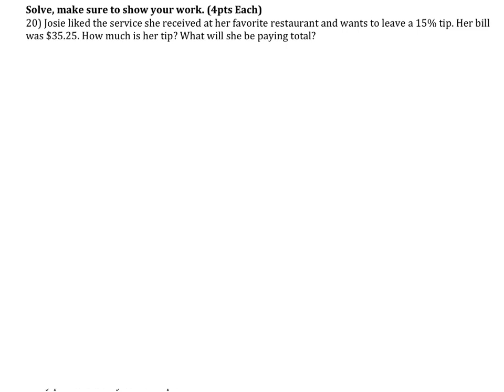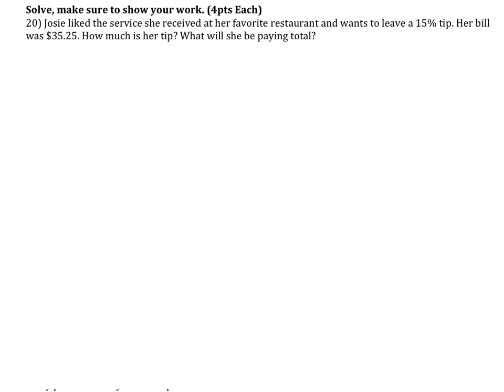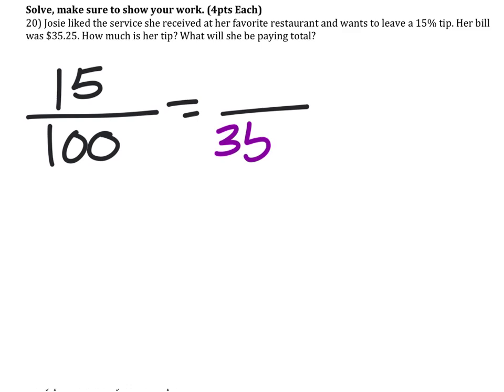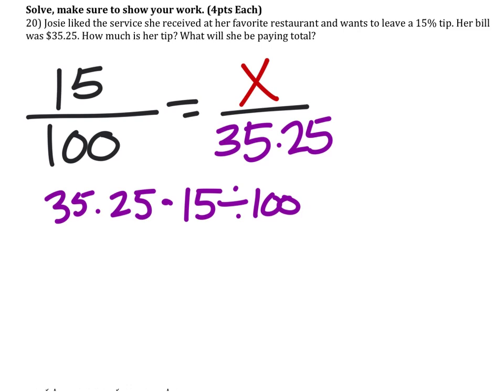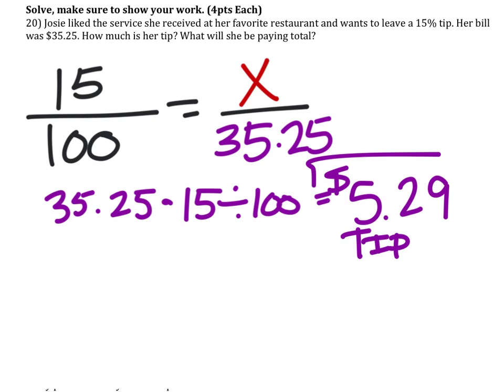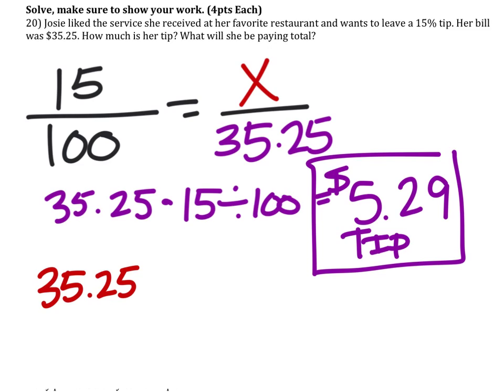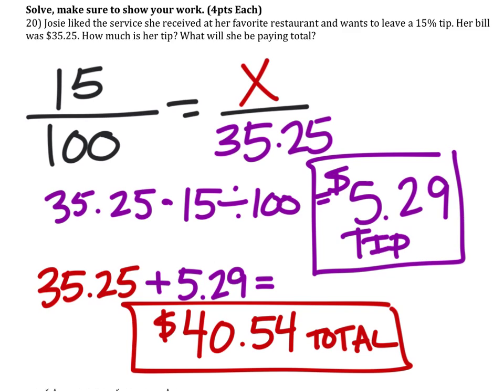How to Find a Tip and Total: Leaving a 15% tip on a $35.25 Bill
The Problem:
Josie liked the service she received at her favorite restaurant and wants to leave a 15% tip. Her bill was $35.25. How much is her tip? What will she be paying total?

The Solution:
Tip = $5.29
Total = $40.54